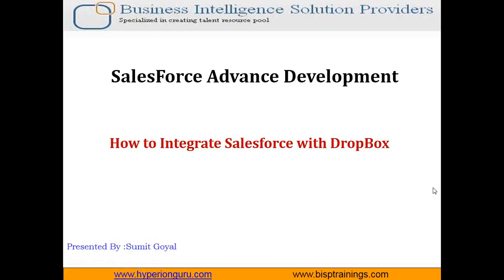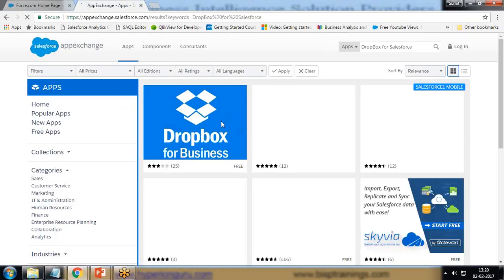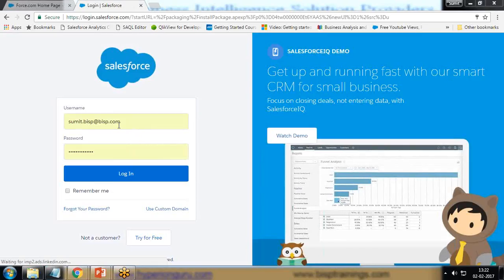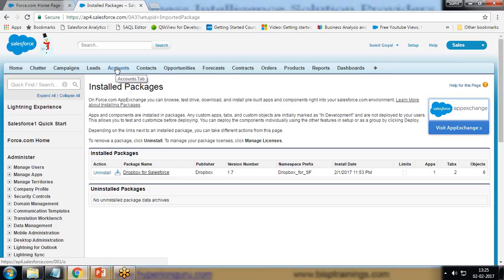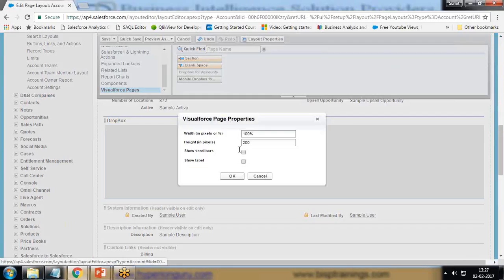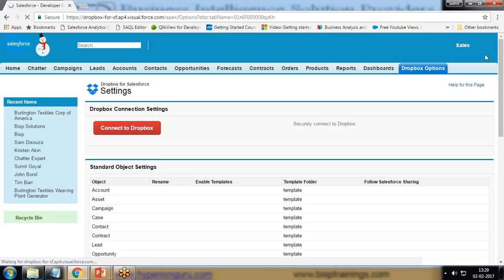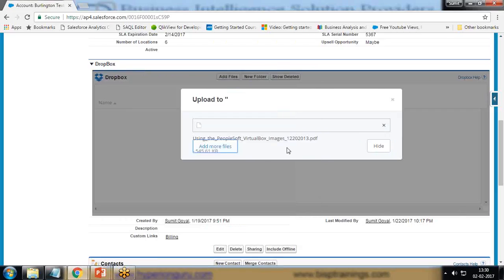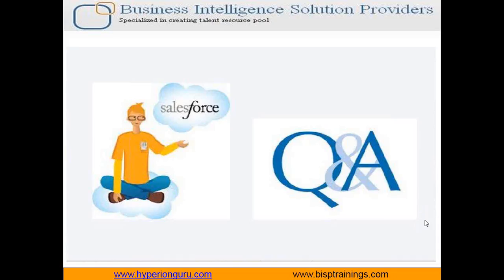Salesforce Integration with DropBox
This video is our newest release of Integration with salesforce learning video series. As you know we have released a lot of videos over Integration with Salesforce and the topics for today's video is "Dropbox Integration with salesforce". Our expert will be going to explain how to integrate Salesforce with Dropbox, Dropbox allows teams to access and share their Dropbox files within Salesforce and it's cloud-based storage.